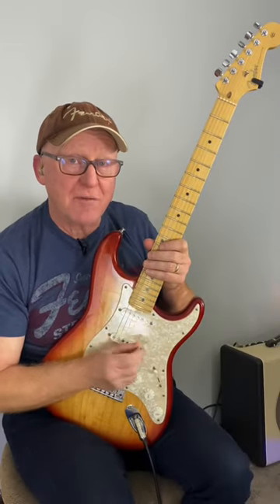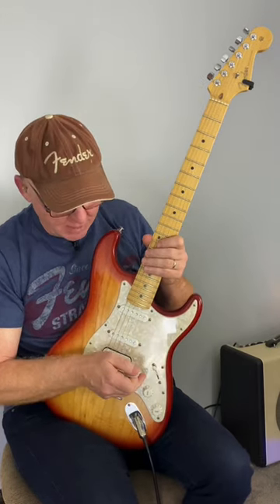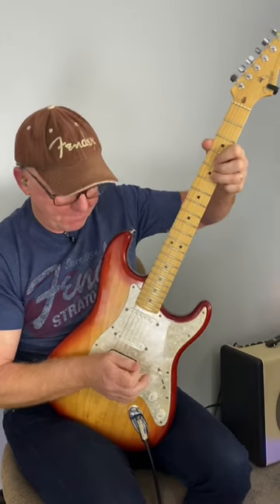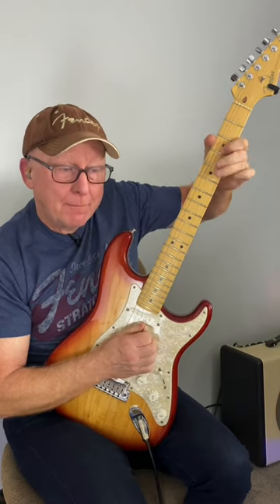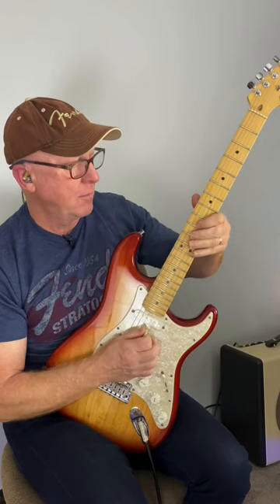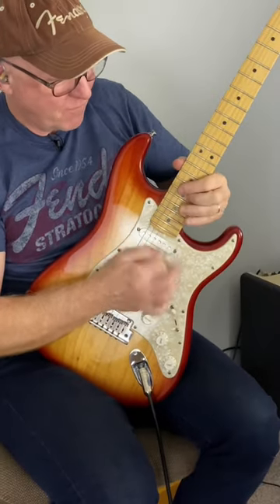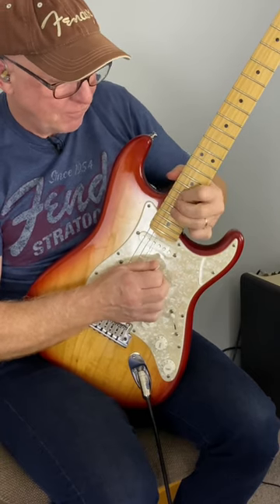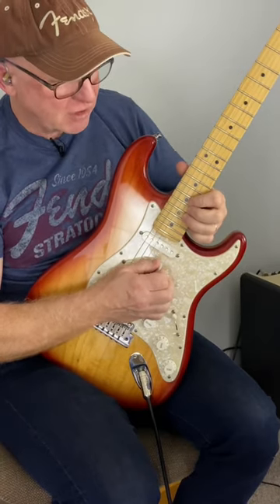EASY!!! Blues Rock Lead Guitar Lessons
You have the major and minor pentatonic at your finger tips. This is a simple but effective blues rock lead guitar lesson. This also is a intermediate blues rock solo guitar lesson that will be an eye opener. But a beginner will definitely get something from the lesson. Using a root note anywhere on the fretboard, the minor sound is 2 frets back and the major sound is 2 frets up. Any where on the fretboard!!! Happy Jamming everyone👍